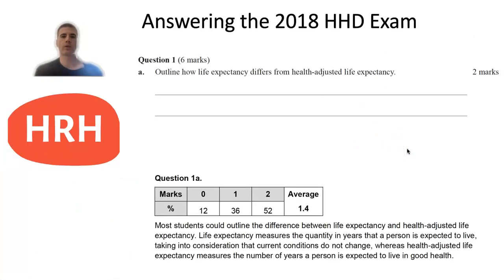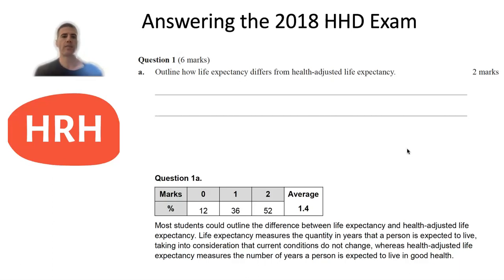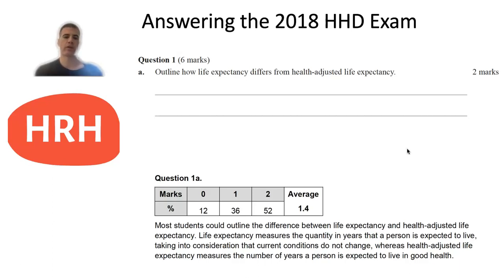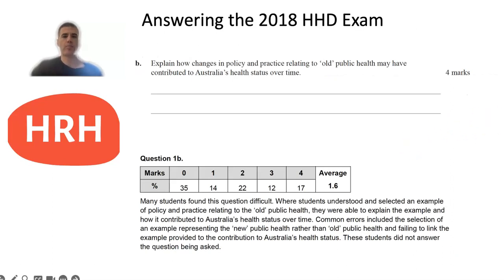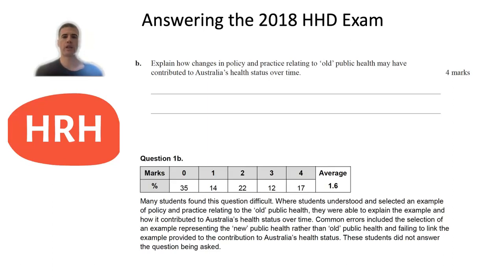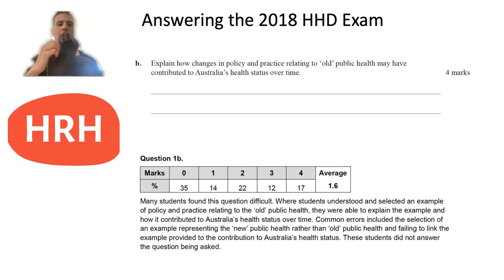Answering the 2018 VCE Health and Human Development (HHD) Exam – Q1.